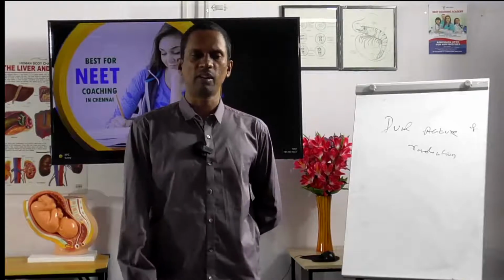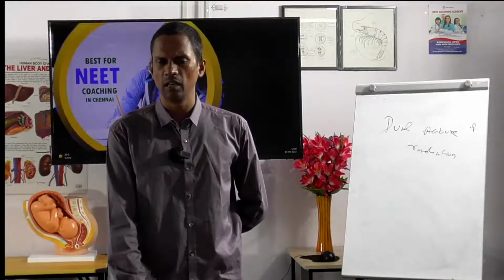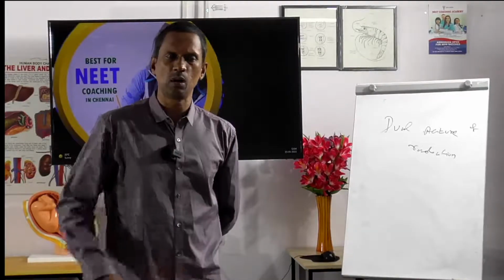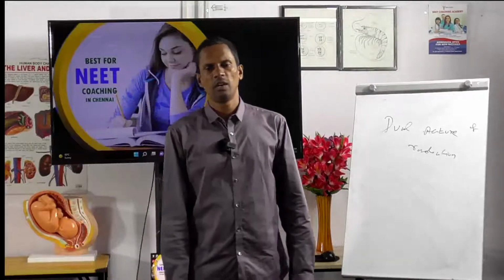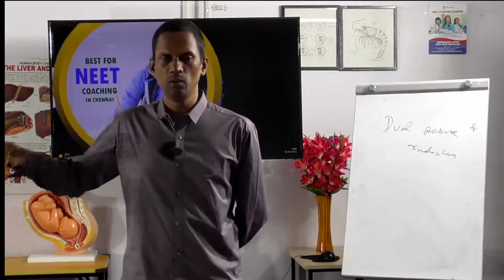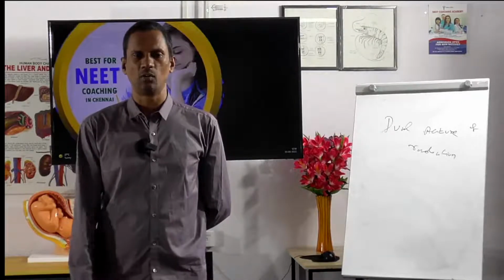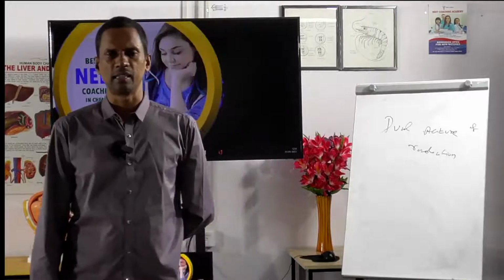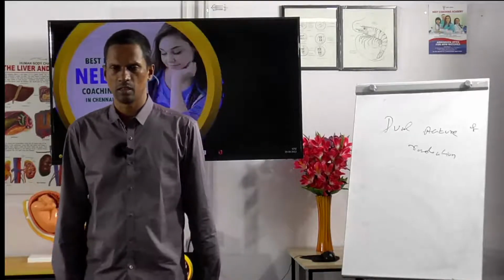PHYSICS - Dual Nature Of Radiation And Matter.